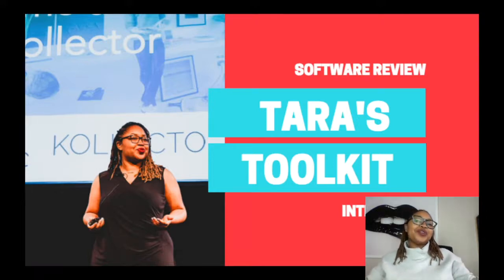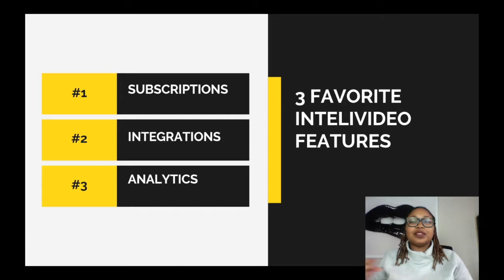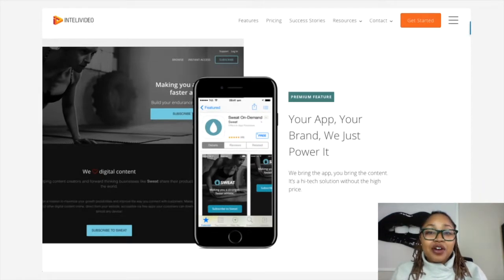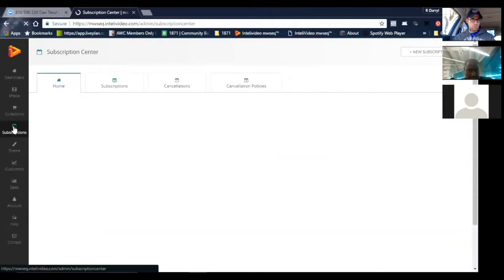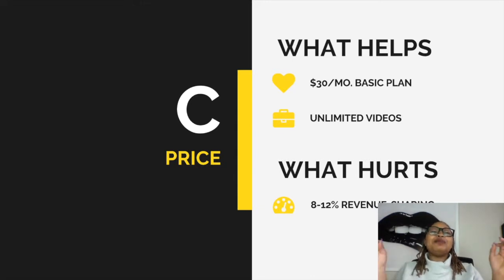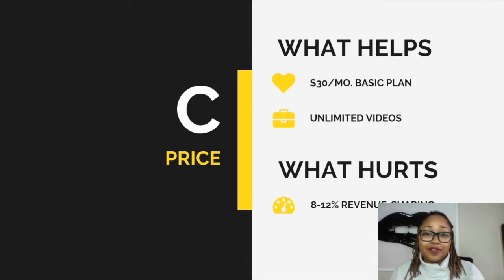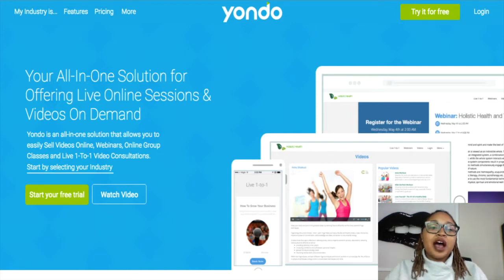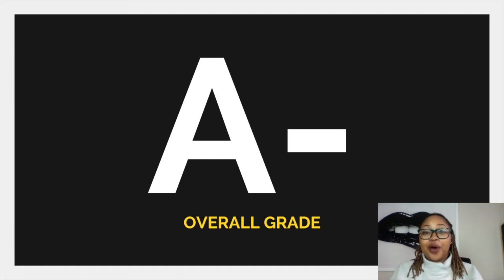Tara's Toolkit: Intelivideo (Software Review)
Apps Without Code CEO Tara Reed reviews Intelivideo - software to help entrepreneurs set up and manage video subscription services.

Get a crash course on how to build apps without code and make money from them.